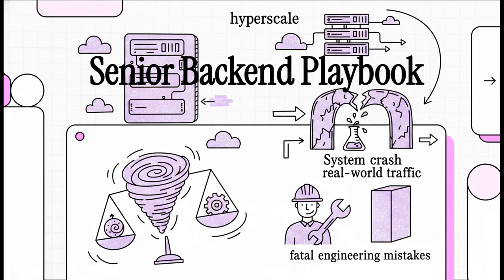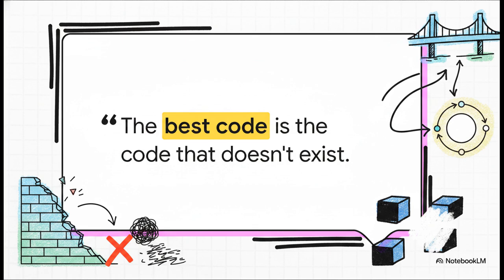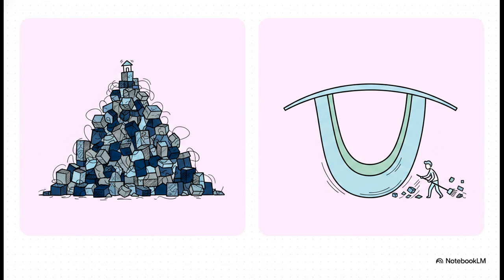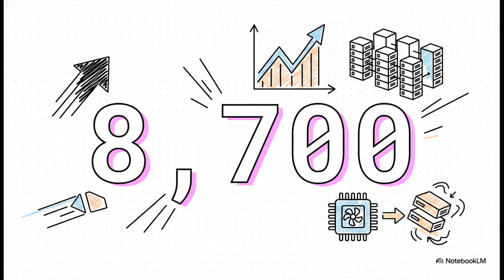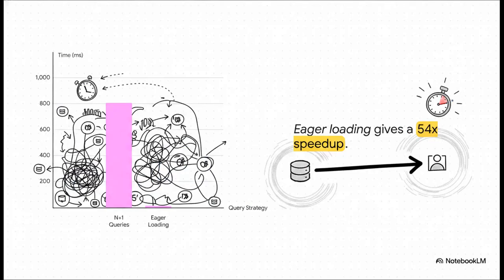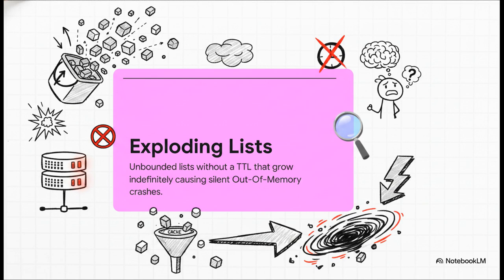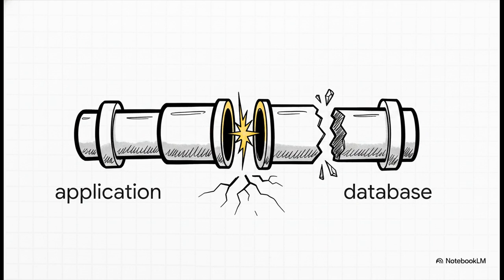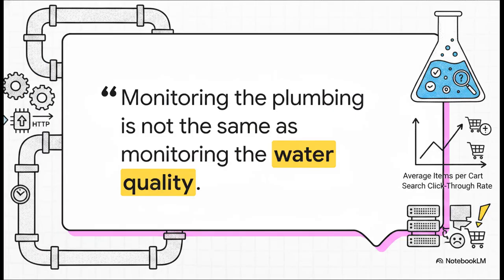GraphQL What Senior Engineers Know That Most Developers Don’t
🚨 Most developers misunderstand this topic.

In this video, we break down:
• Real-world backend engineering concepts
• Production debugging strategies
• Senior engineering decision-making

"GraphQL: What Senior Engineers Know That Most Developers Don’t" includes practical examples, architecture lessons, and real production insights used by experienced backend engineers and system architects.

If you're learning backend engineering, system design, distributed systems, cloud architecture, observability, Kafka, microservices, or scalability — this video will help you think like a senior engineer.